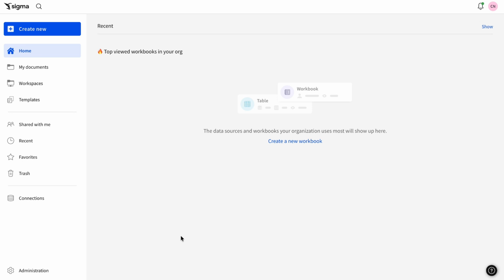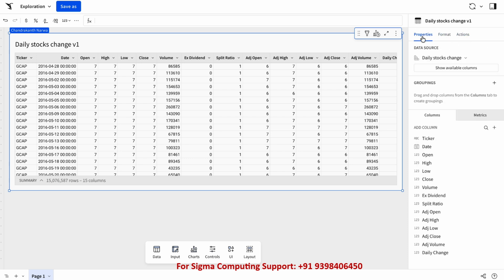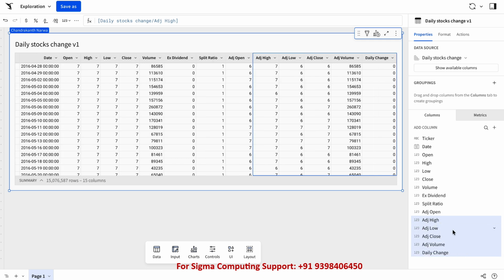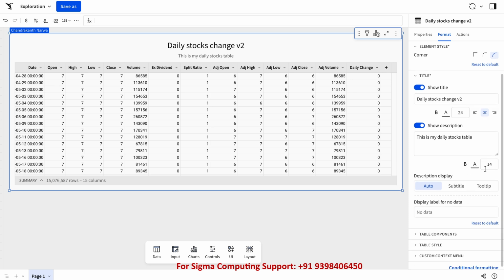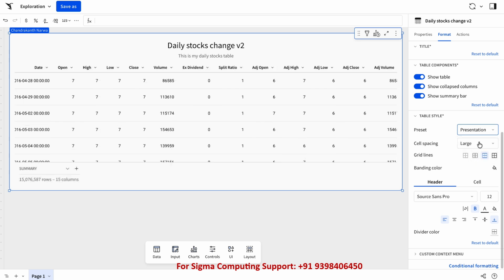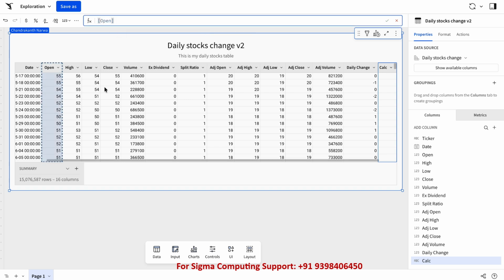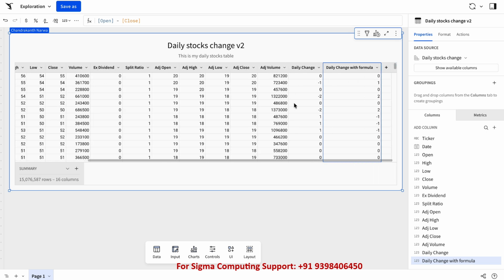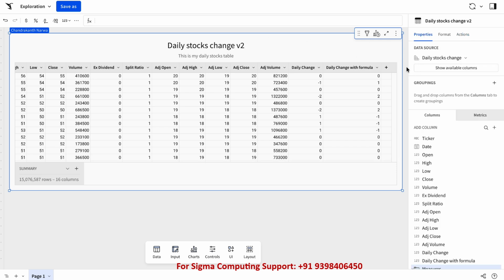⚡CHAPTER 5 | SIGMA COMPUTING | Spreadsheet Style Calculations |6-Month Mastery Series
In this video, we dive deep into Spreadsheet-Style Calculations in Sigma Computing, where the familiar power of spreadsheets meets the scalability of modern cloud data platforms. 🚀

If you’ve ever used Excel or Google Sheets, you’ll feel right at home in Sigma Computing. It allows you to perform column-based calculations, create formulas, and analyze live data directly connected to your cloud warehouse — all without writing complex SQL! 💡

You’ll learn step-by-step how Sigma enables users to:
✅ Create and manage spreadsheet-style calculations for columns and rows
✅ Apply formulas, aggregations, and transformations with just a few clicks
✅ Leverage Sigma’s intuitive interface for real-time business insights
✅ Combine Excel-like usability with enterprise-grade performance

This session is perfect for data analysts, business users, and Power BI or Excel professionals who want to transition into modern, cloud-first analytics tools.

By the end of this video, you’ll understand how Sigma’s spreadsheet-style environment makes data exploration faster, easier, and more collaborative than ever before.